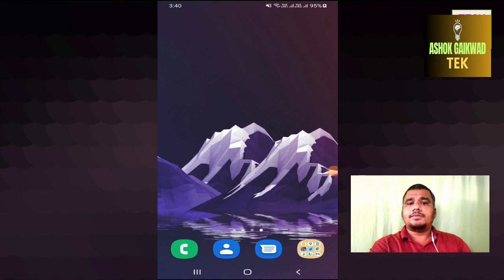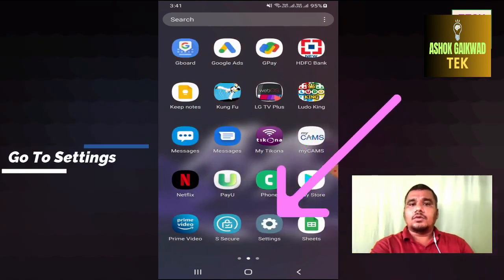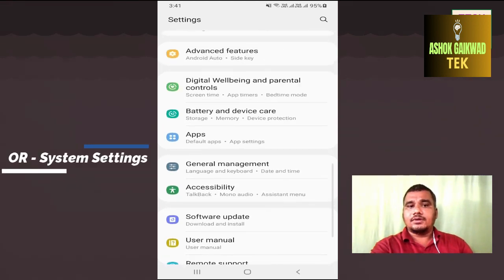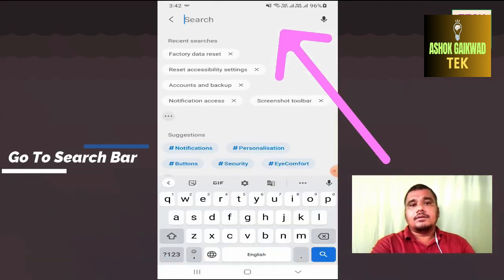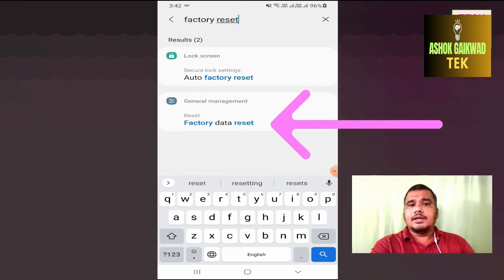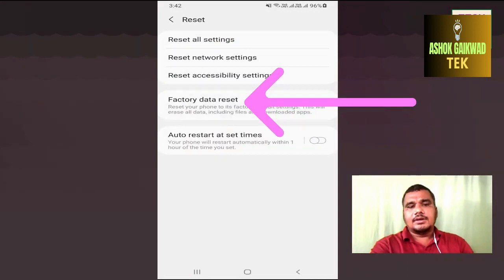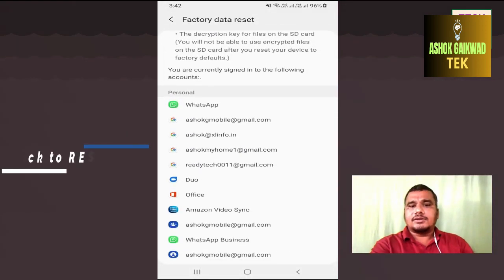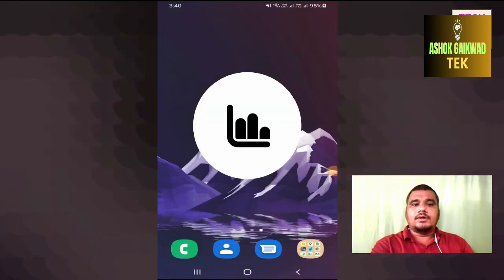How to factory reset mobile | Quick format any Android mobile | in English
Explore the process of performing a factory reset on your Android mobile device with this in-depth tutorial. Whether you're troubleshooting issues, selling your phone, or simply starting fresh, we provide step-by-step instructions to guide you through the process. Watch and learn how to reset your Android device to its original settings.